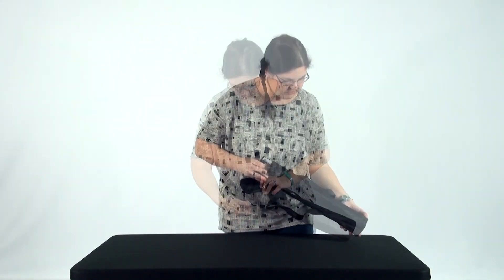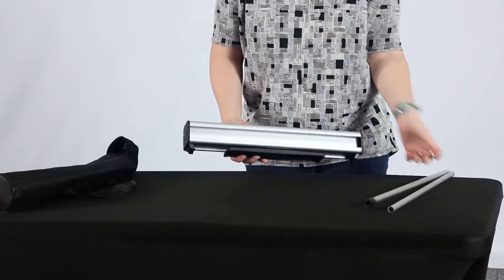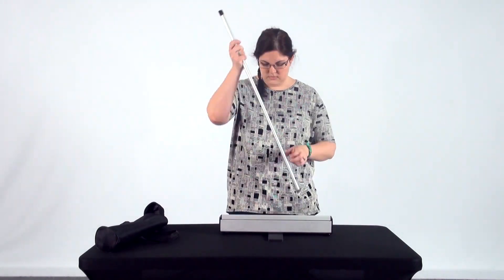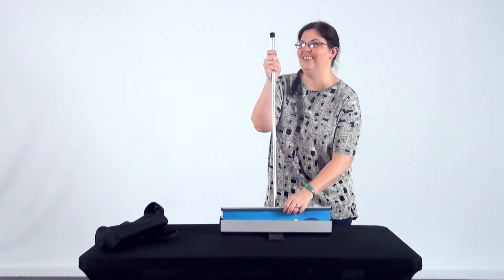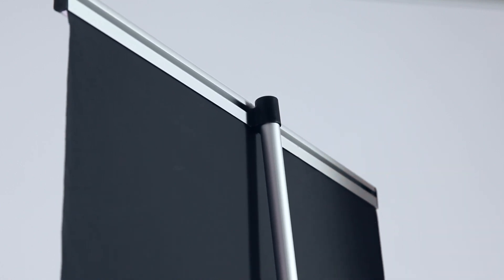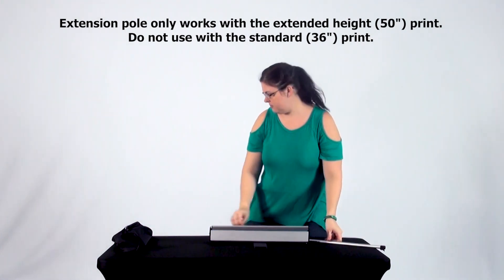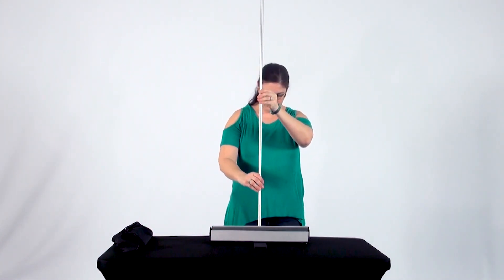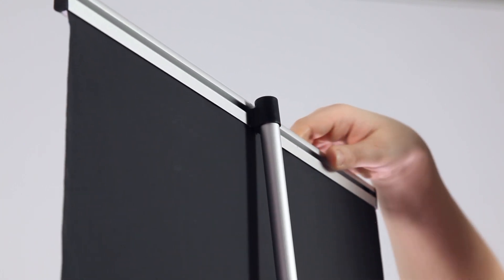Tabletop Retractable Banner Assembly - Vispronet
In this video, we go over how to set up out Tabletop Roll Up Basic.  This product is assembled similar to the standard version, but has an add extension pole for the 50 inch print option.

This is a must have item for any trade show, expo, or event where you want to really show off your brand.

Let us know what you would like to see next in our videos!